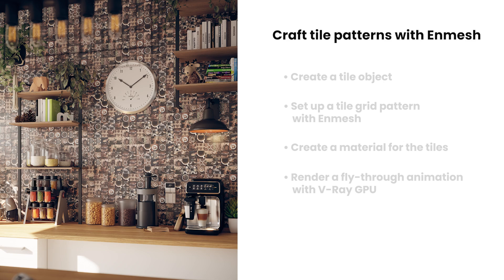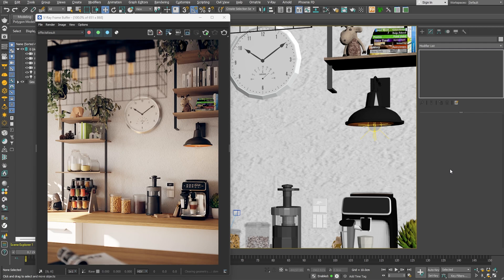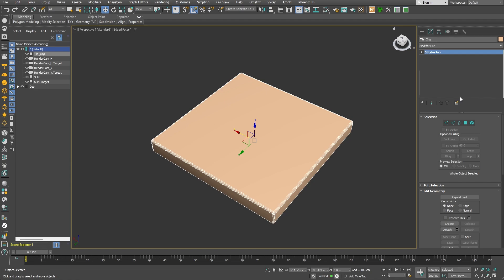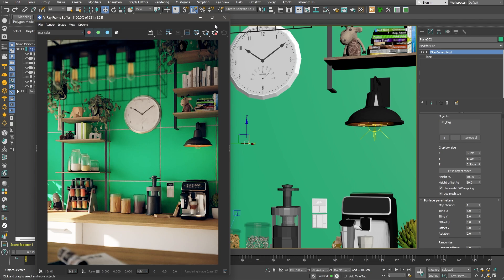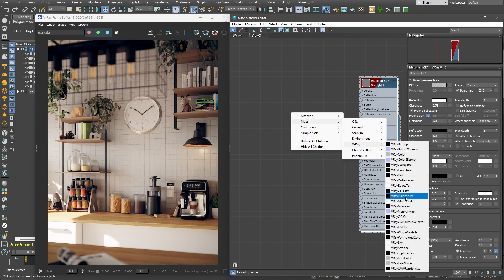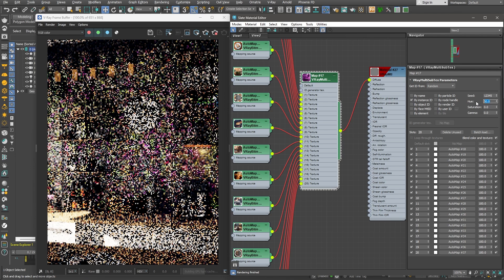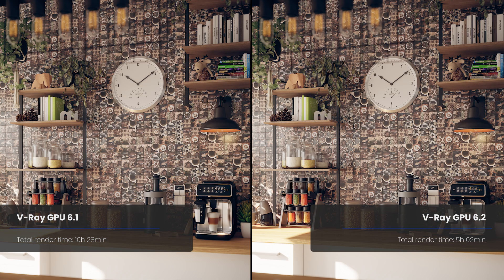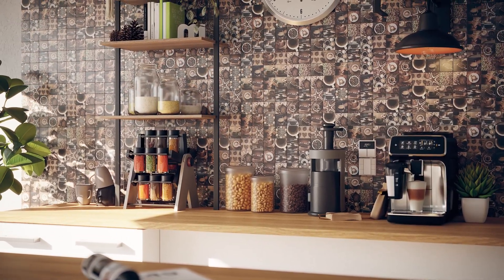Crafting tile patterns with Enmesh and rendering fly-through animations faster with V-Ray GPU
Discover the art of crafting tile patterns with V-Ray Enmesh and V-Ray GPU in this comprehensive tutorial. Join Veso from the Chaos 3D team as he guides you through the creation of a tile object and the use of the V-Ray Enmesh Modifier to scatter the tile in a grid pattern across a wall surface. Learn how to set up and apply an interesting material for your tiles. Render a fly-through animation using V-Ray GPU's accelerated capabilities. Additionally, Veso showcases the versatility of Enmesh by demonstrating its application on curved surfaces.